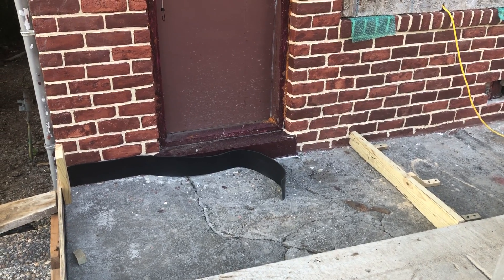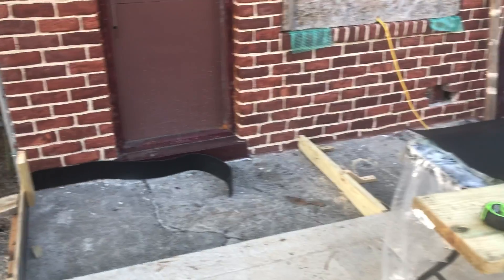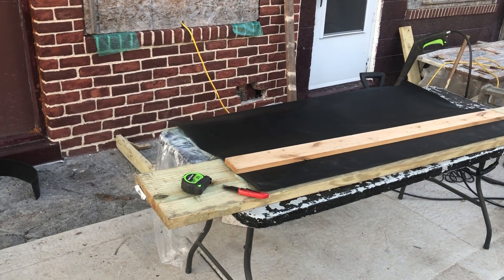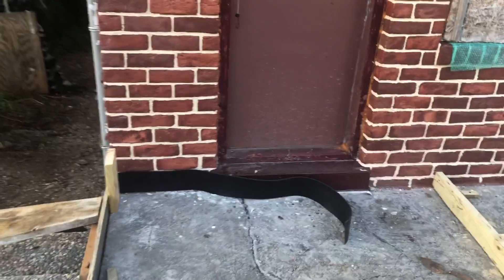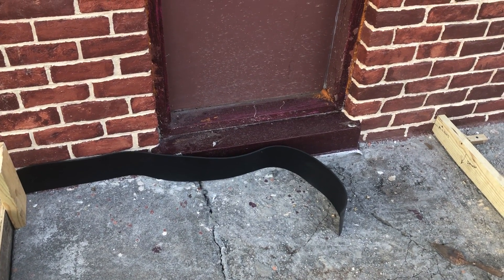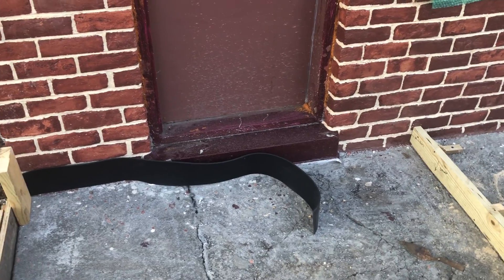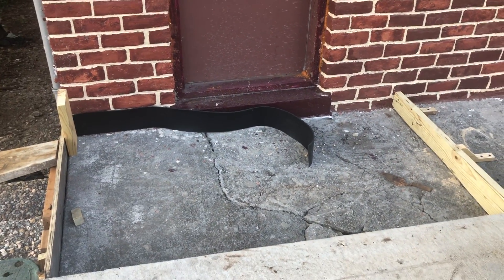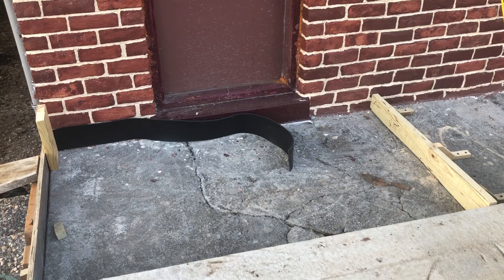Historic Building Restoration Tip – Concrete Expansion Joint.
When you pour concrete that bumps up against your building, you need to put an expansion joint between the building and the concrete. This will help prevent damage to the building if the concrete expands in hot weather. I used neoprene rubber sheet material for this and it can be purchased in cut rolls or sheets. By suing sheets and cutting the with needed yourself, there is less waste and also cost savings. Thickness needed is determined by your usage – thickness and width of the concrete and the temperature variance of you location plus the temperature when you pour the concrete (cold temperature when poured, more expansion when hot). On the internet you can find additional information that will help you in determining the thickness needed. The neoprene material can be purchased from a number of sources and on line. Because of the small concrete slab size and my location, I did not need to use thick neoprene rubber material.

Material I am using was purchased at Lowes – description: Rubber-Cal Neoprene Sheet- 60A Durometer- Smooth Finish- Backing, 0.187-in Thick x 36-in Width x 60-in Length- Black